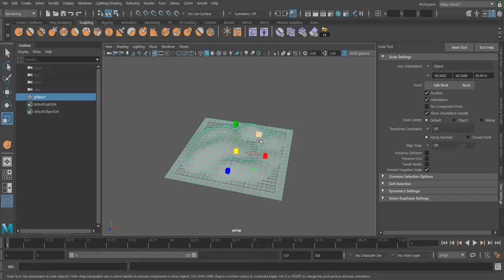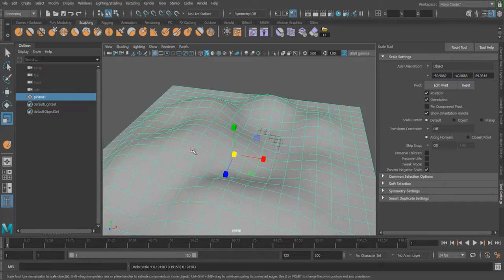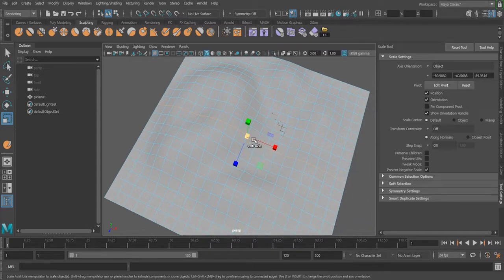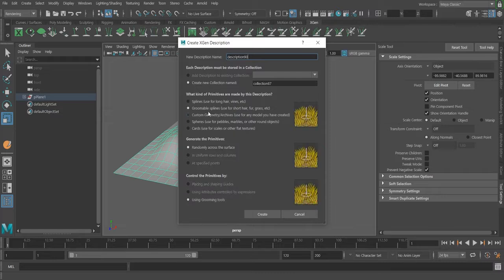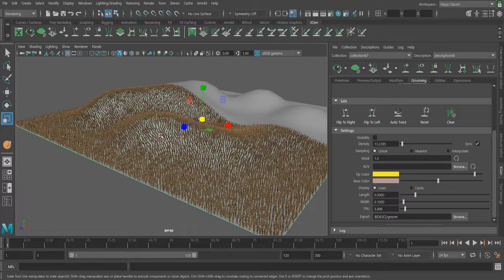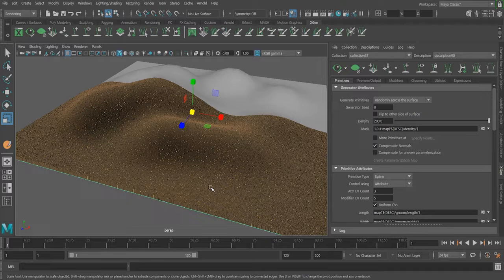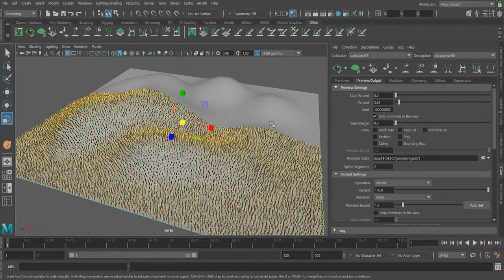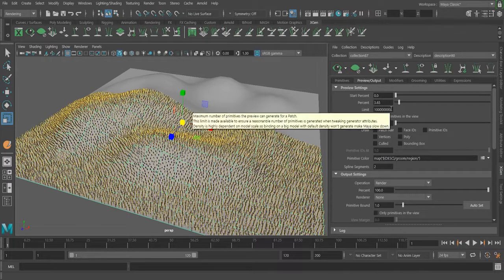Maya xgen tips to optimal to work fast with large scene